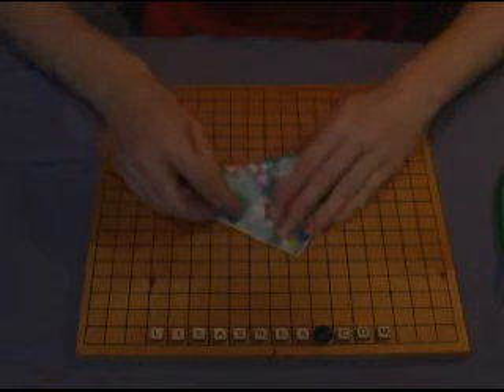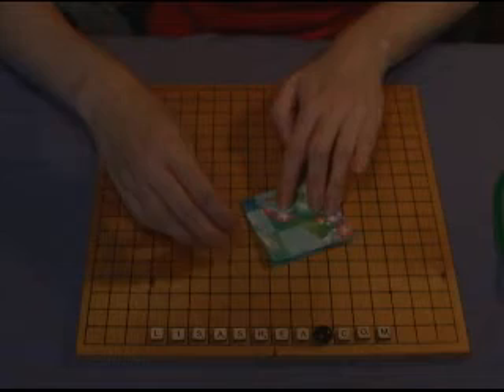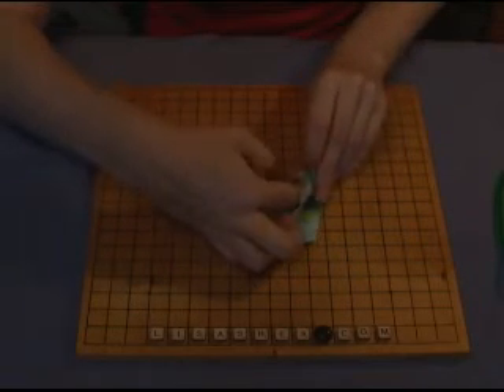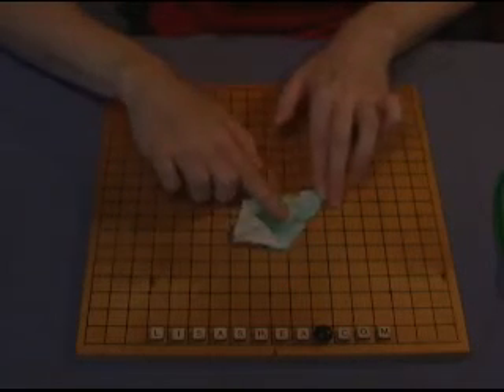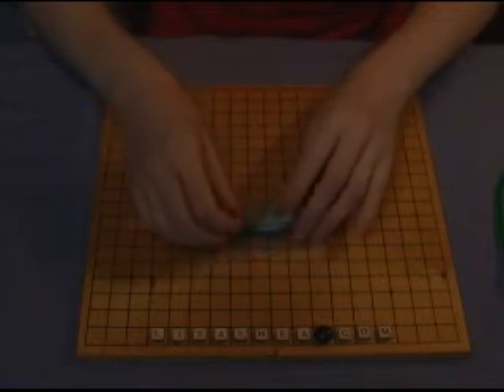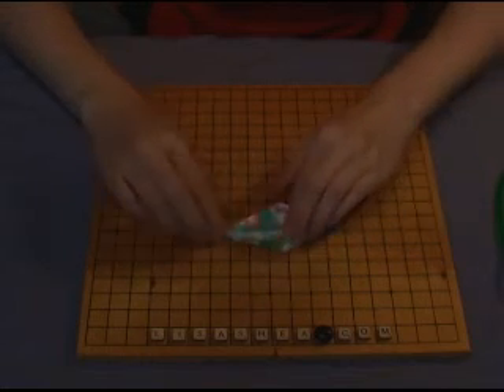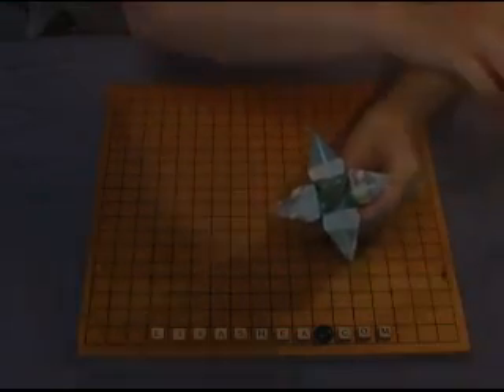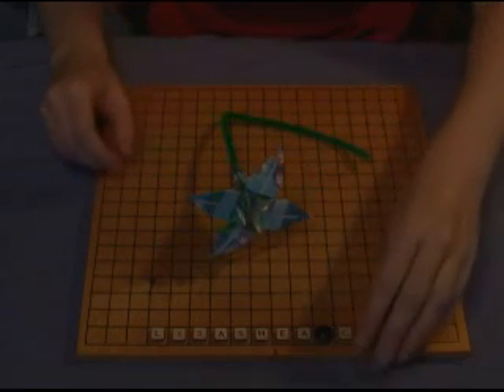Origami Flower Folding Instructions - Iris Lily - Ten Minute Version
Original 2008 Version! These step by step instructions help you to fold your own origami flower in either iris or lily shape. It can be made with any square piece of thin paper.

Note that back in 2008 there were very short time limits on YouTube. I had to complete this video in under 10 minutes. Also, video camera technology in 2008 wasn't great. I have now redone the video with a better camera and with much slower in-depth folding instruction. You can see the updated version here:

Sometimes viewing from a different angle helps. I'm happy to create a new video from a different angle or using a different color paper if you think it will help you understand a fold. Let me know what you'd like to see!

I have a selection of my origami crane earrings and personalized lotus flowers available at: